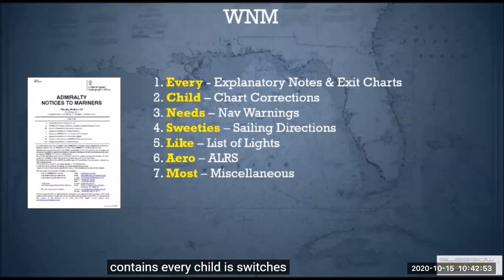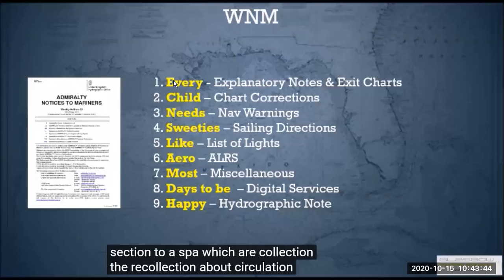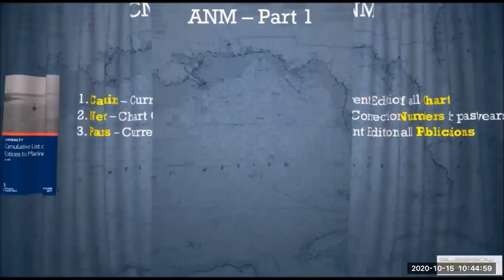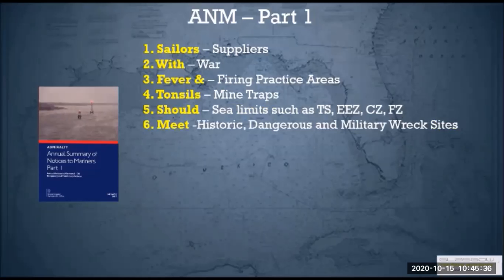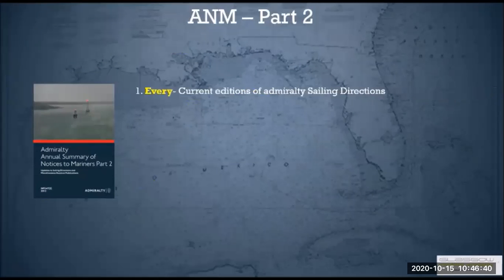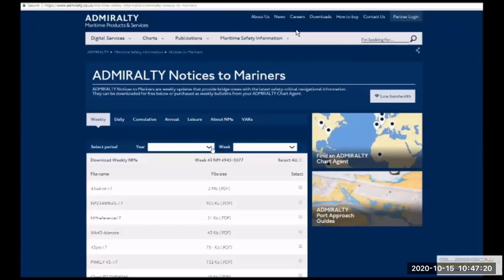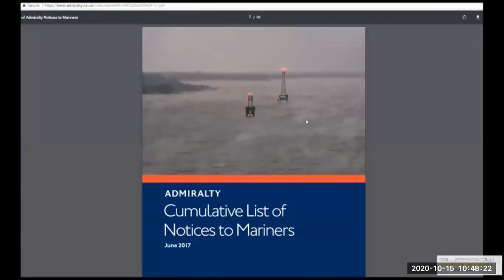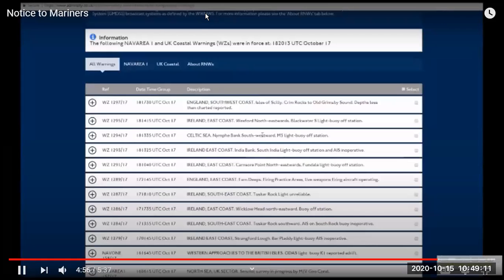NOTICE TO MARINERS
MARINE HOW TO MMD MARINE HOW TO MMD pewdiepie asmr music markiplier ADMIRALTY Notices to Mariners are weekly updates that provide bridge crews with the latest safety-critical navigational information. They can be downloaded for free below or purchased as weekly bulletins from your ADMIRALTY Chart Agent.